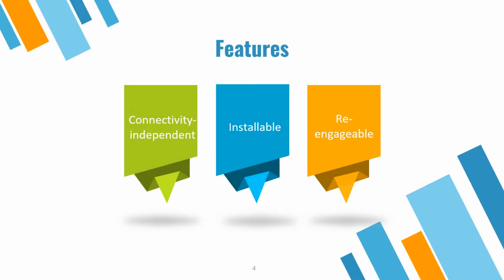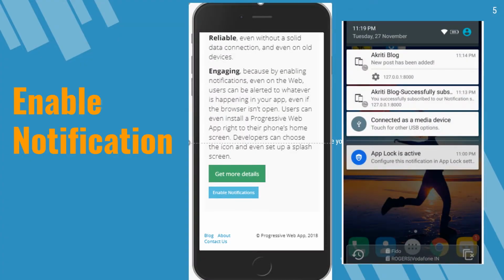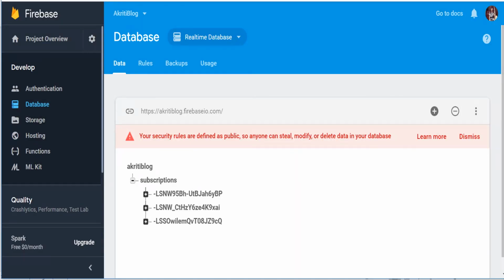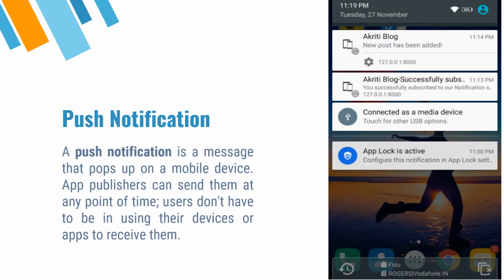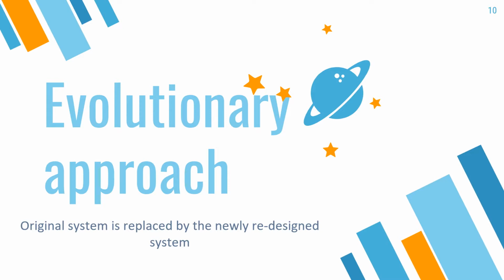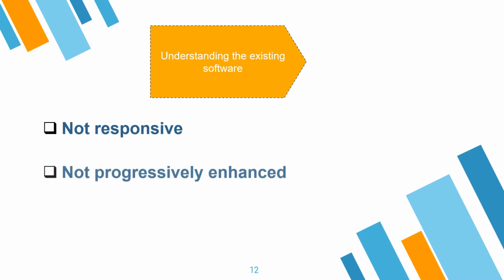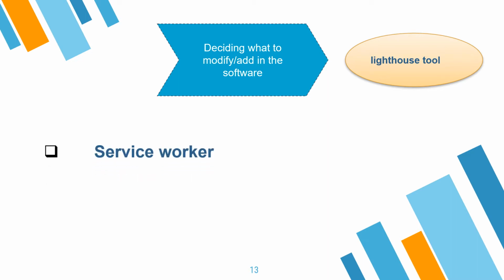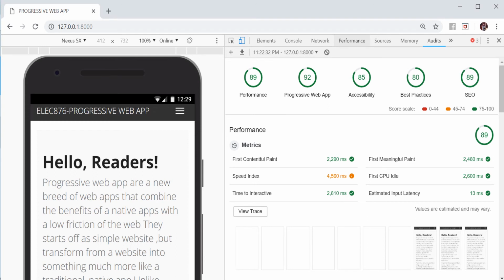Final Report-Website to Progressive Web App